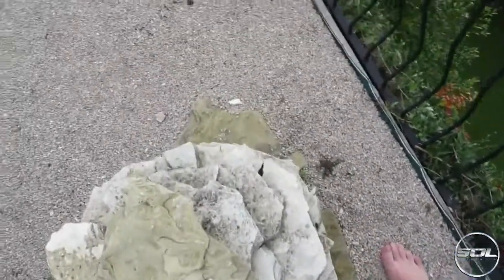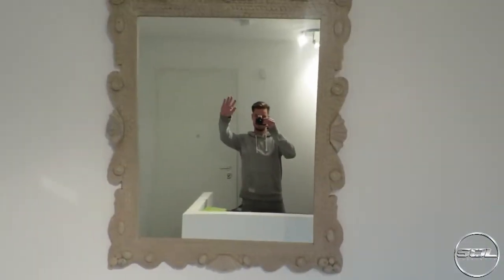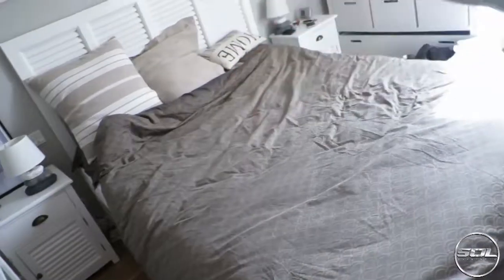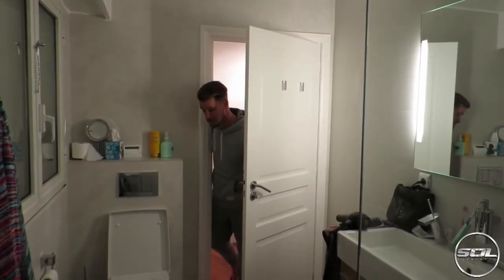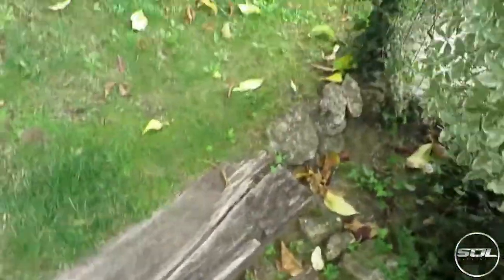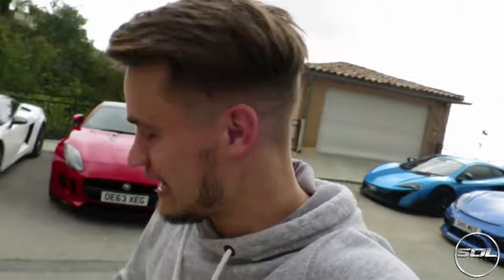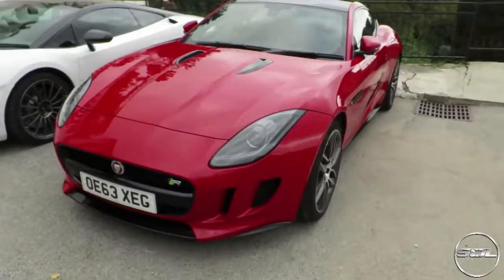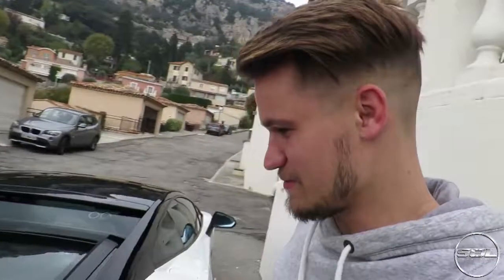MONACO HOUSE TOUR & SUPERCAR DRIVEWAY!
Hey Guys, Here's a quick video of where we are staying whilst in Monaco! Also check out all of Tim's cars for the first time!